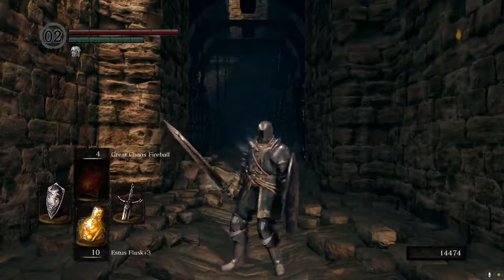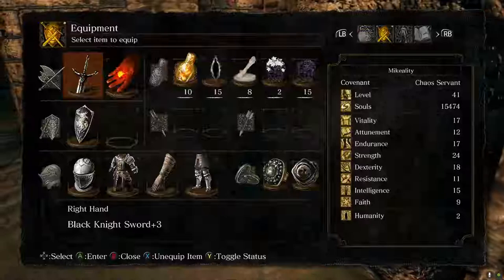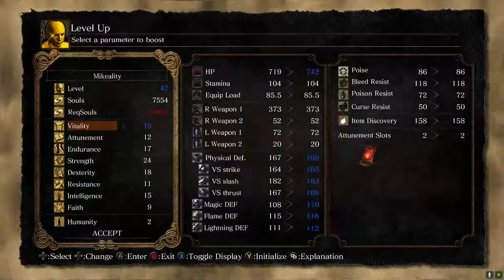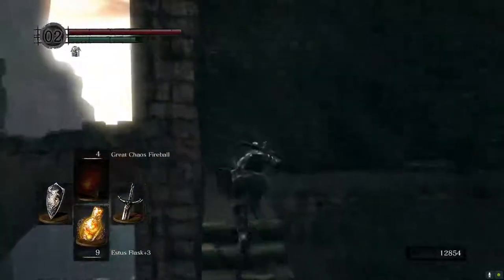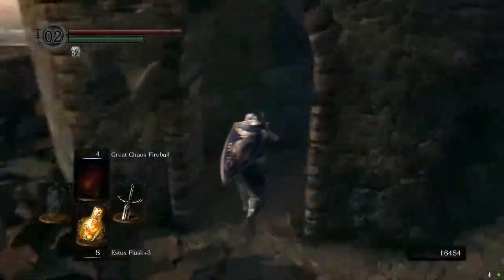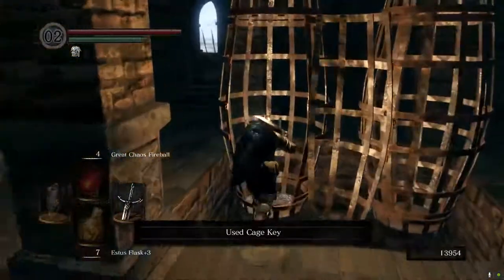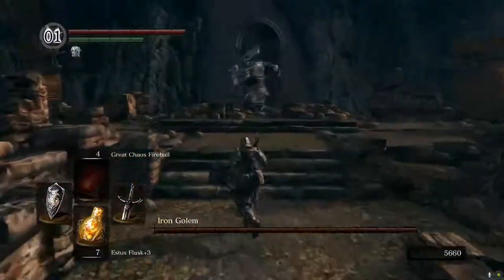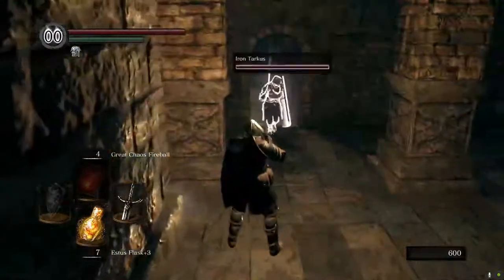Let's Play Dark Souls - Part 14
At the top of the fort, the battle of iron begins.